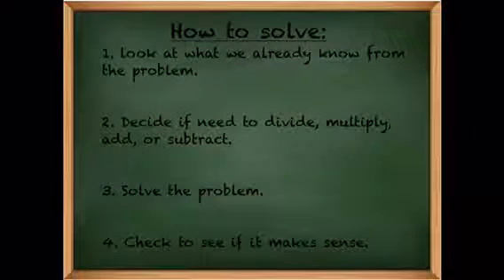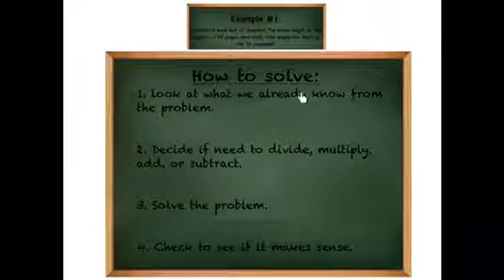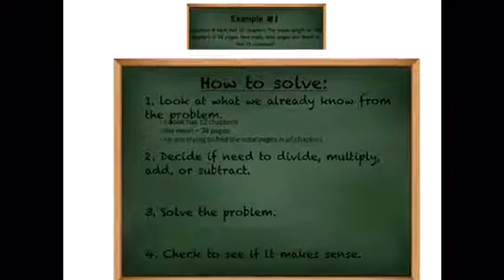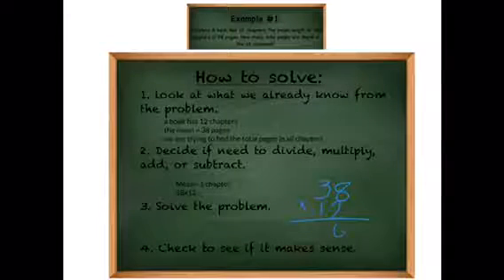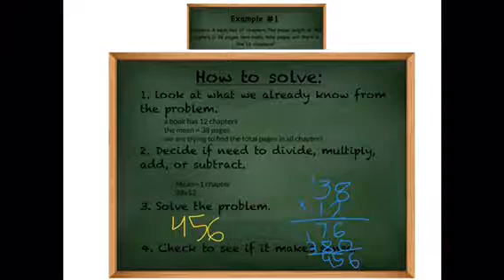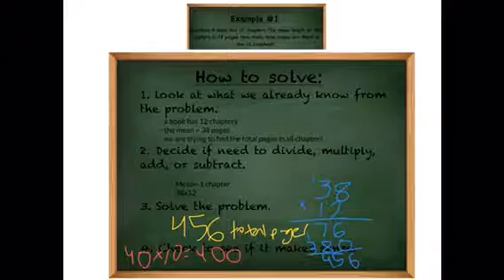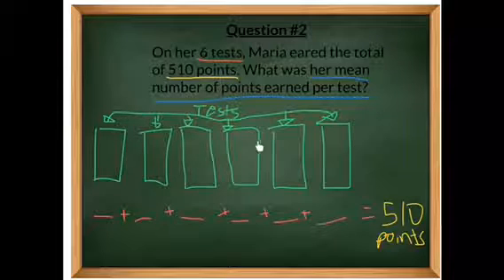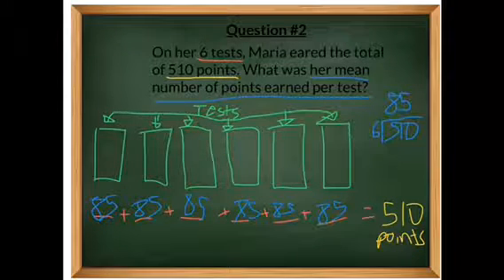Computation with Mean and Data Set with Hannah